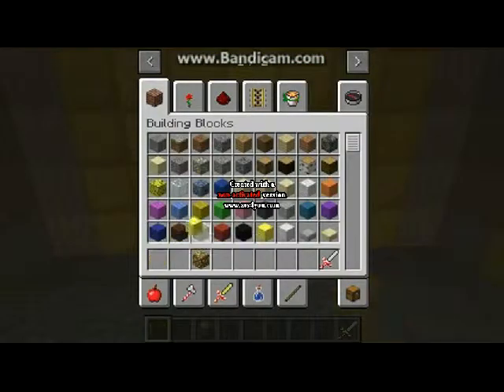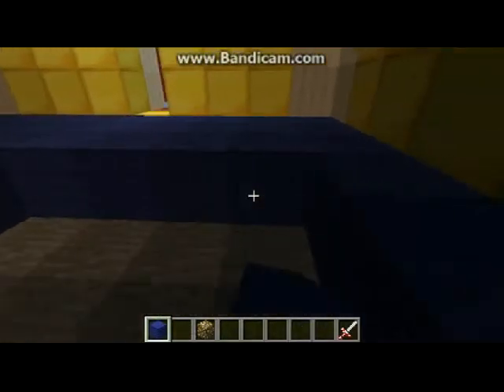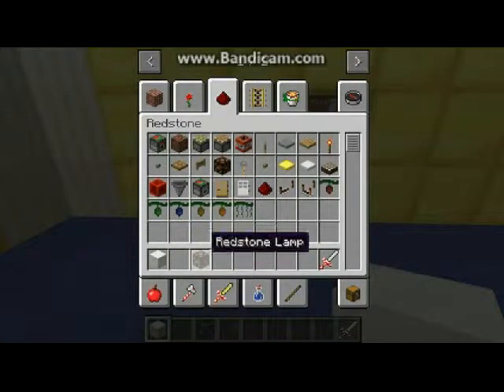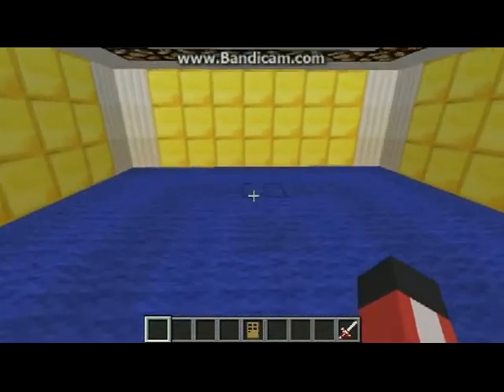Pokemon Trainer Christmas buildfest advent - Day 17